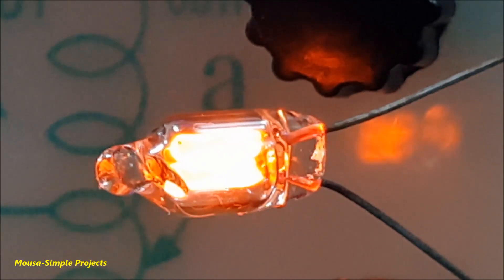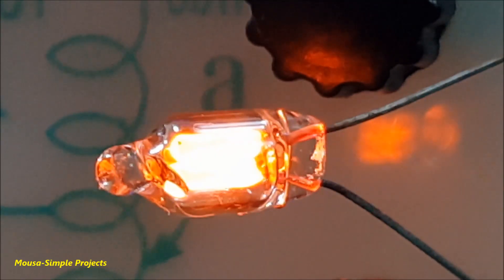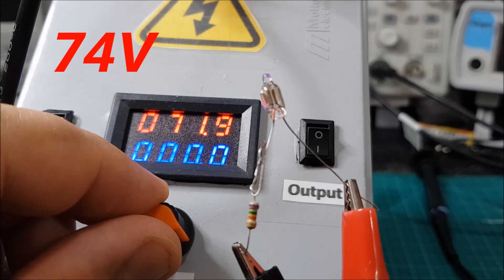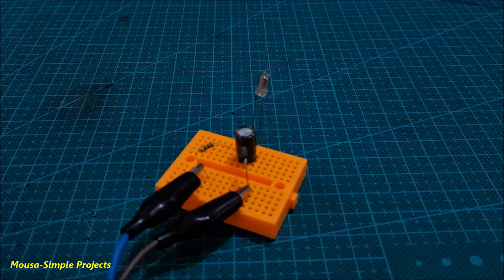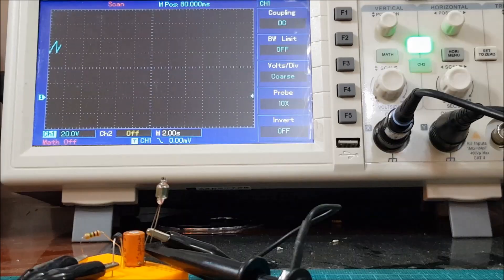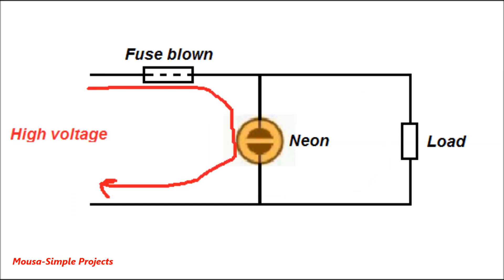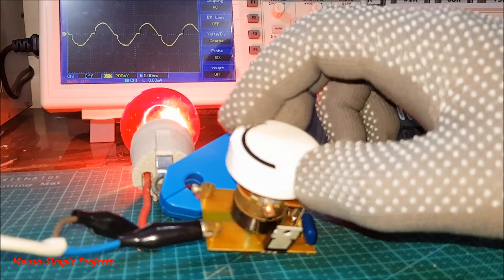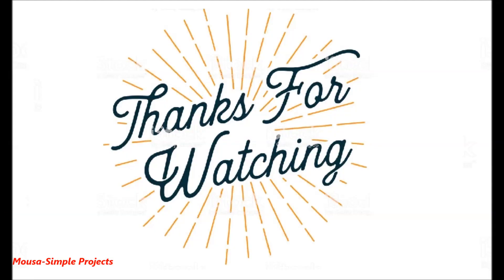Neon lamp and its applications | Neon lamp flasher